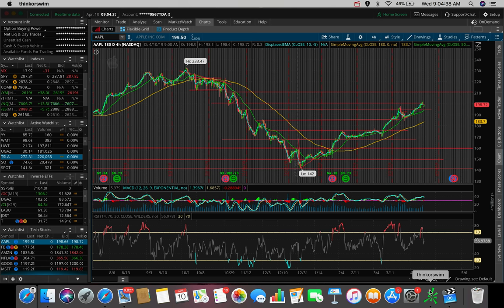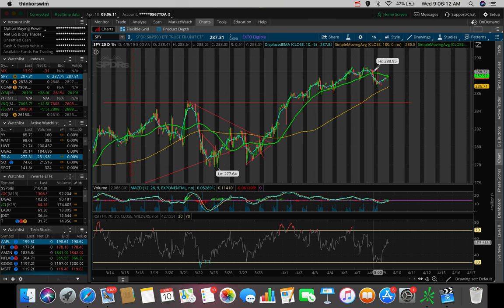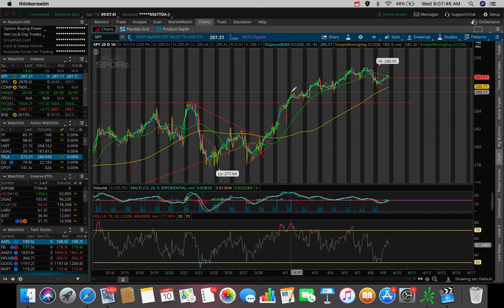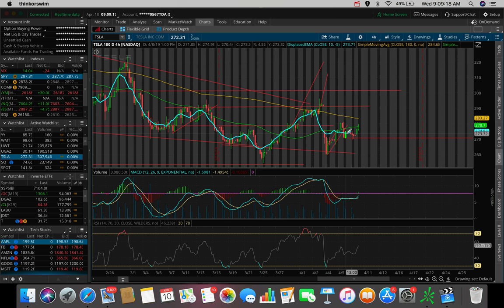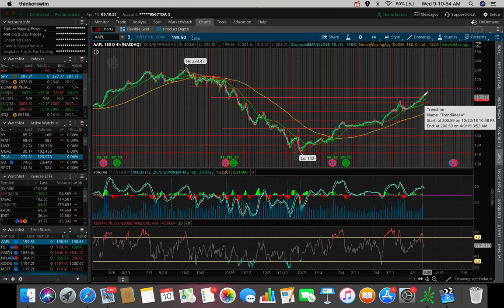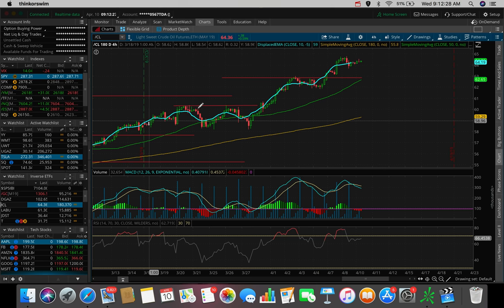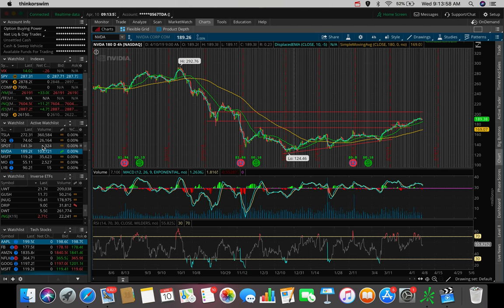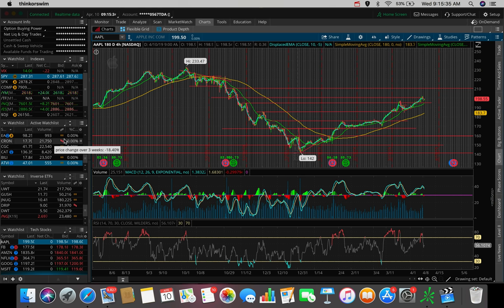TESLA STOCK POPS! Stocks I'm Trading Today!